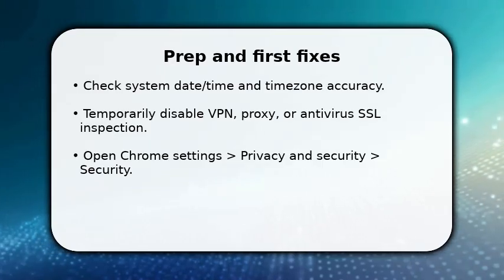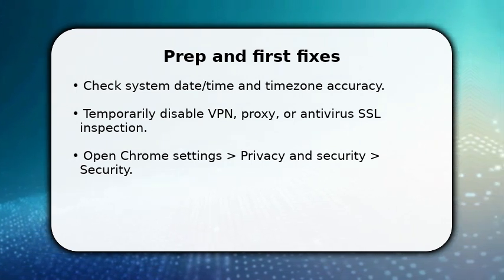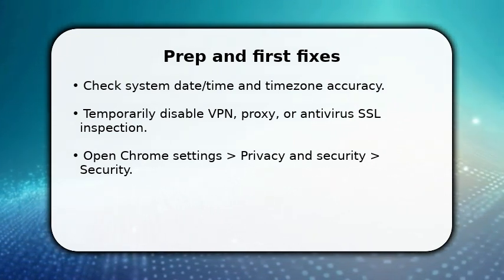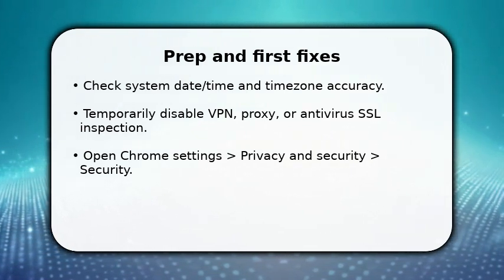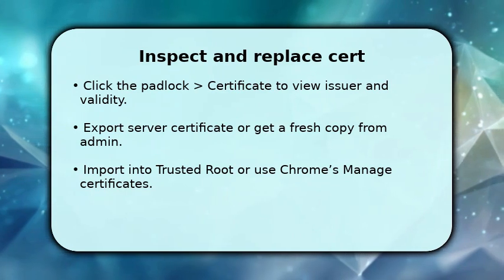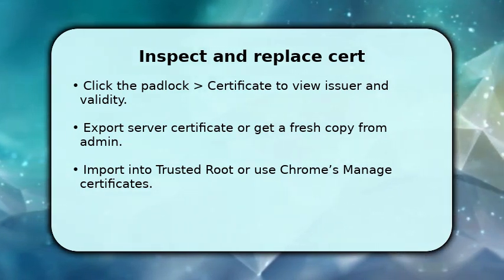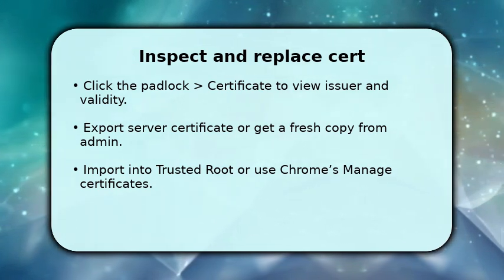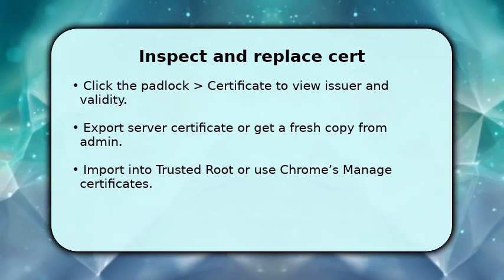How to Fix Err_cert_authority_invalid Chrome (easy Method)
How to Fix Err_cert_authority_invalid Chrome (easy Method) | 🔒 Surfshark VPN Deal — Stay private and secure. $1.99/mo + 3 Months Free ▸

Discover a simple solution to the 'err_cert_authority_invalid' error in Chrome. This video guides you through easy steps, including checking your network settings and updating certificates for seamless browsing.

fix err_cert_authority_invalid, Chrome SSL certificate issue, trusted root CA error, network security setting adjustment, update browser certification